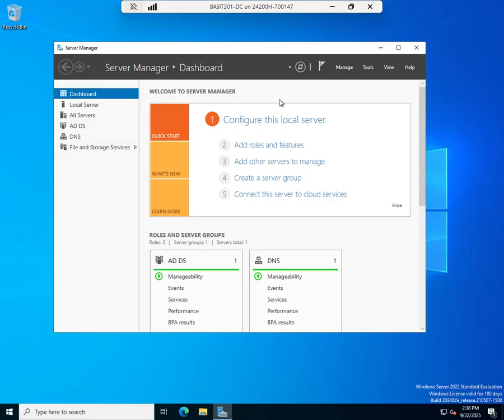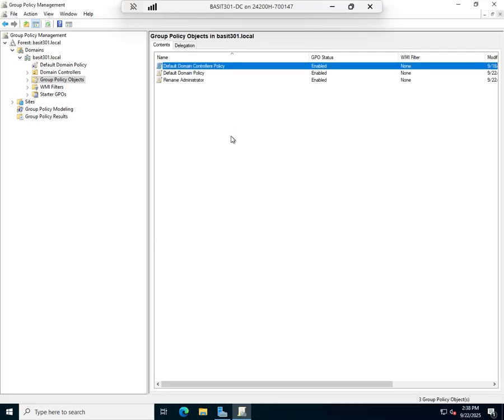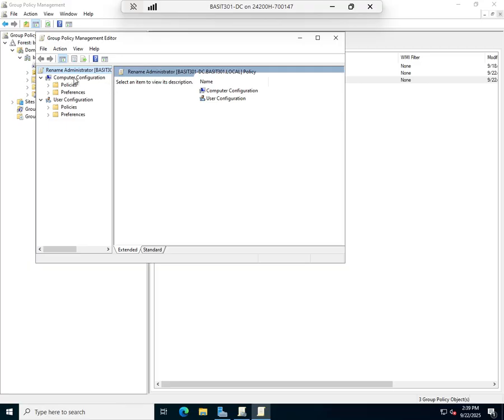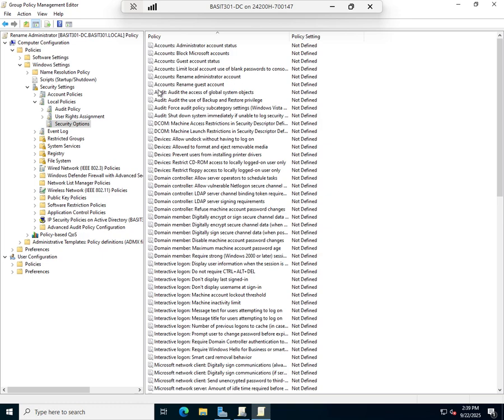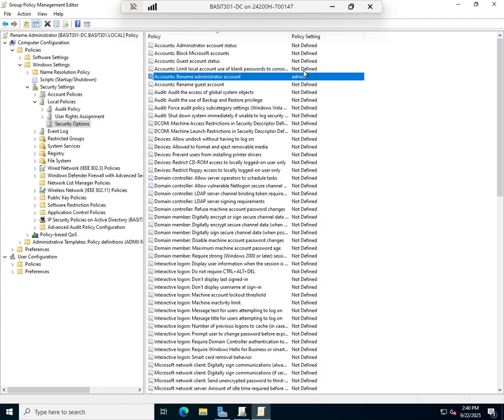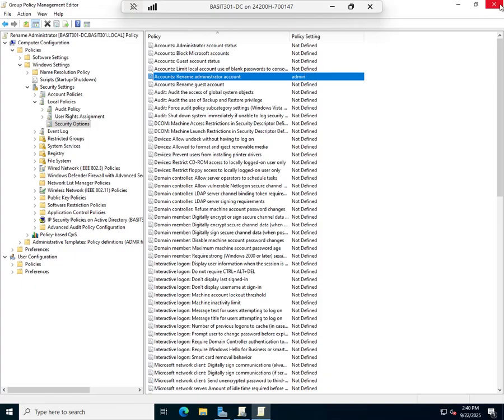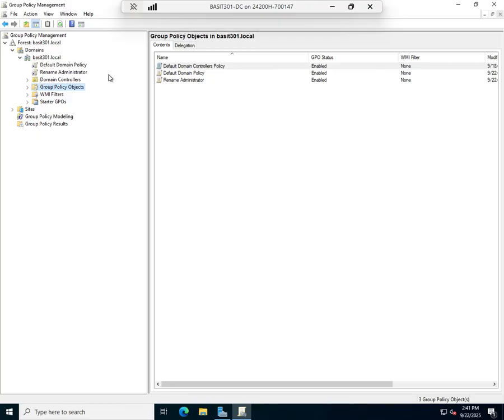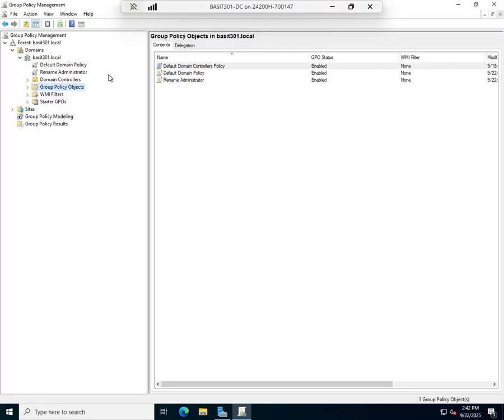Renaming the Administrator account using group policy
This video demonstrates how to user Group Policy to rename all default Administrator accounts on your network. This is a security step to make it harder to brute force attack the default administrative account on your network.